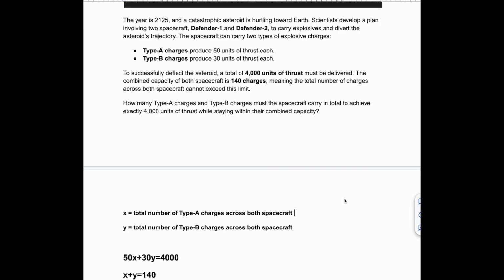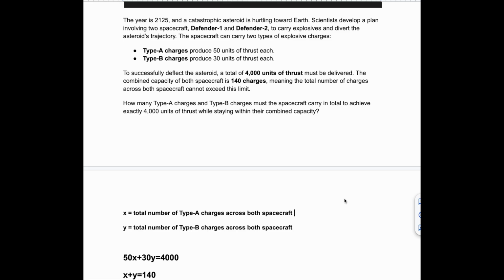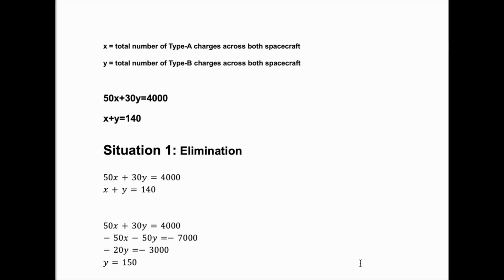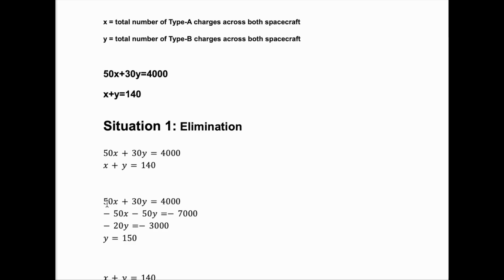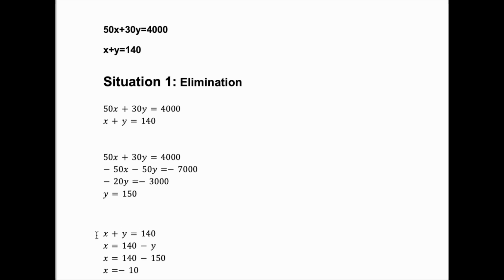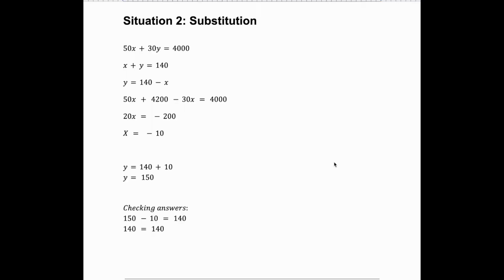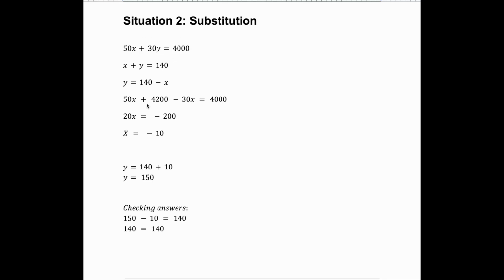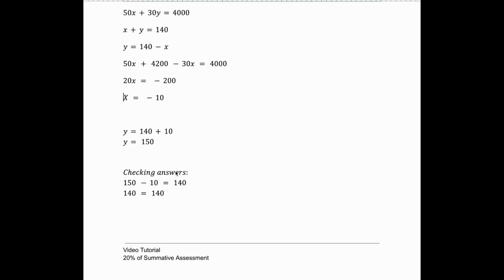Artifact #4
This is for our math project. It's cringe lol. At least you'll learn something